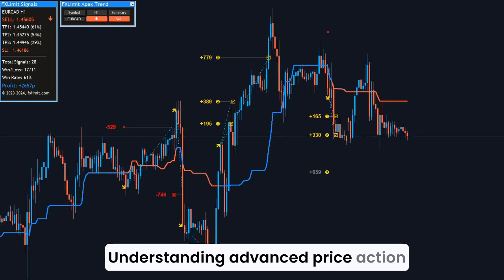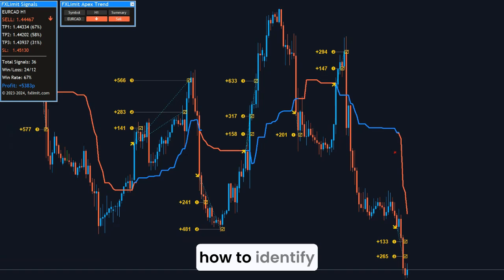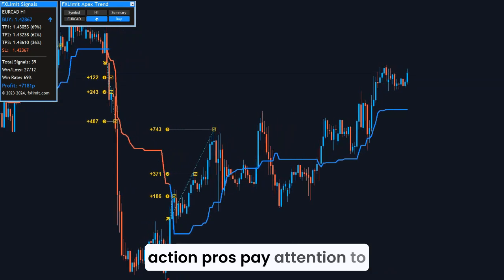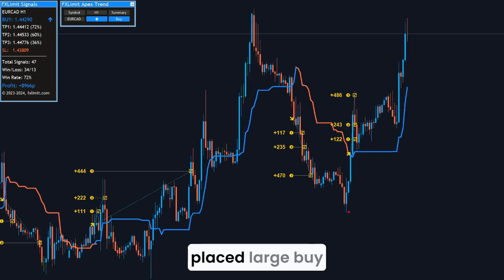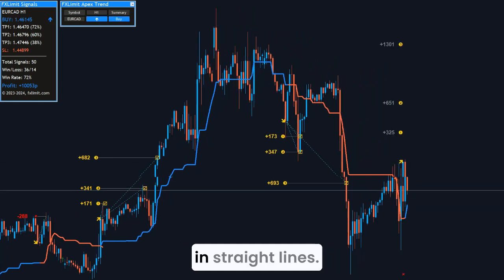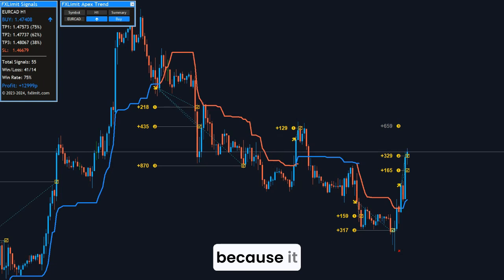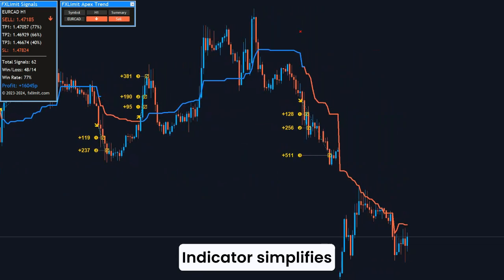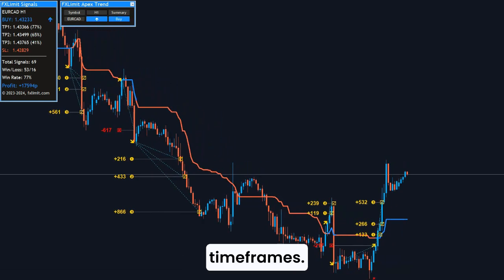Top 5 Advanced Techniques for Reading Forex Price Action